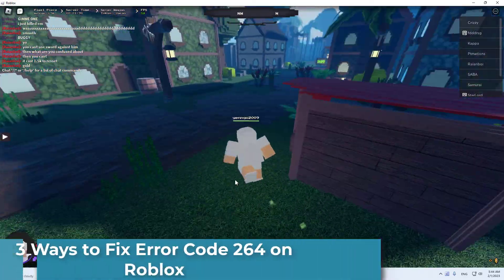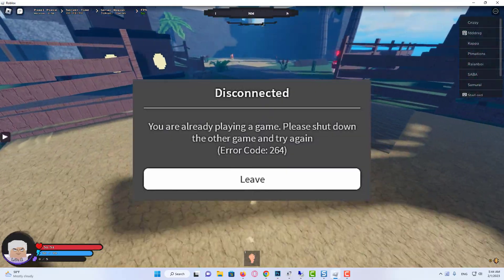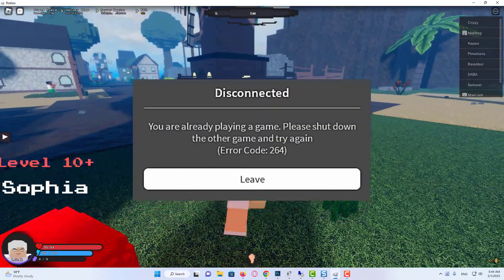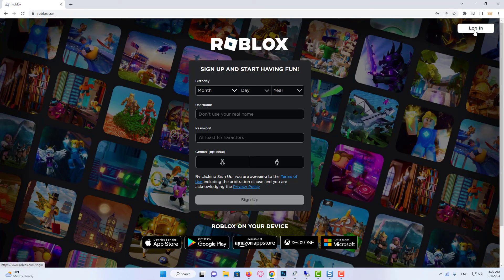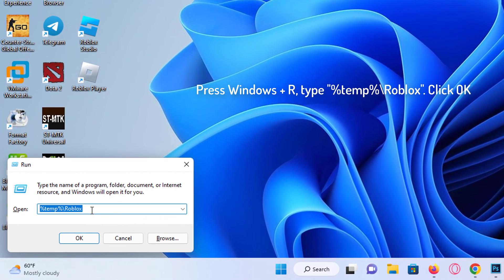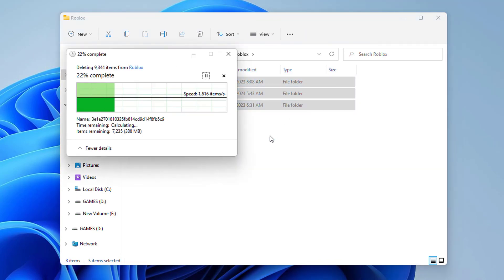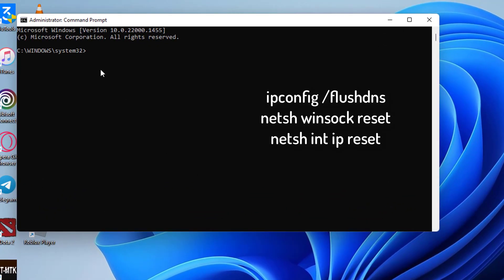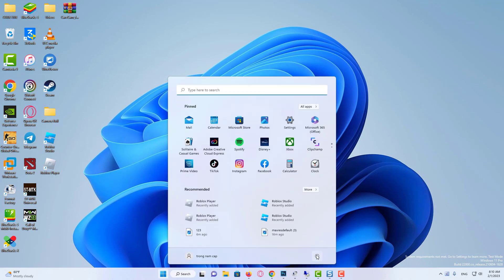How To Fix Roblox Same Account Launched From Different Device | ROBLOX ERROR CODE 264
Roblox is a popular online sandbox gaming platform for Windows and Apple iOS. However, some players have reported an error code 264 issue for Roblox. That error message says:

Disconnected… Same account launched game from different device. Reconnect if you prefer to use this device.

As a result, players can’t play Roblox whenever that issue occurs. Do you need to fix that very same Roblox error code? If so, try applying the potential error code 264 fixes below.

1. Log out of all Roblox accounts.
2. Clear Roblox’s cache files.
3. Flush the DNS cache.